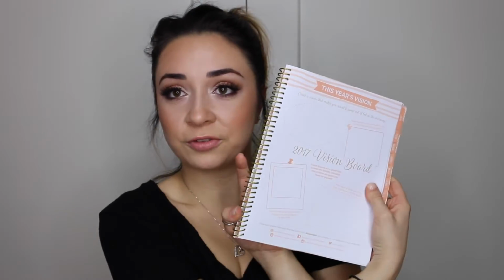December Favorites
instagram & twitter: @morgenlnd

Products Mentioned:
Covergirl Stay Luminous Foundation
Makeup Revolution Bronzer Palette
Tarteist Pro Glow Palette
Audible: You are a Badass by Jen Sincero & The Life-Changing Magic of Not Giving a F**k by Sarah Knight